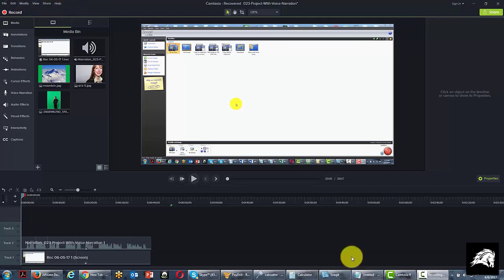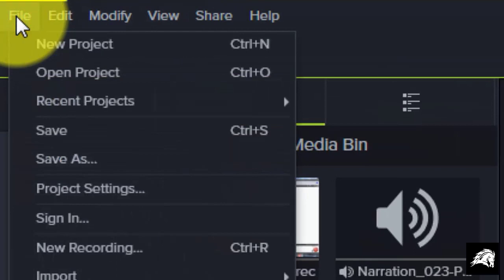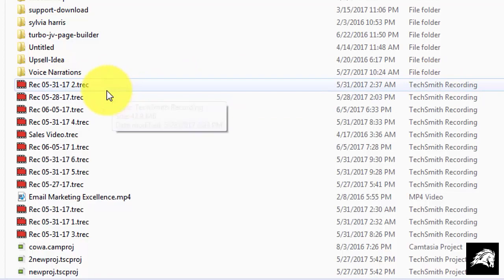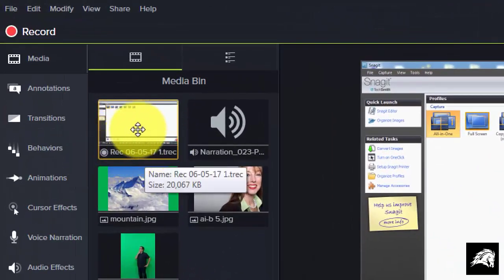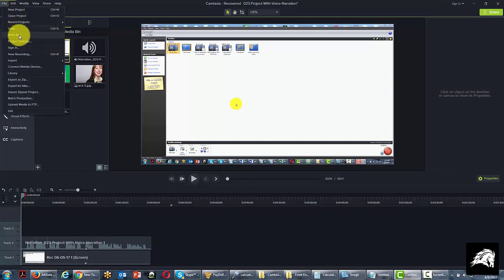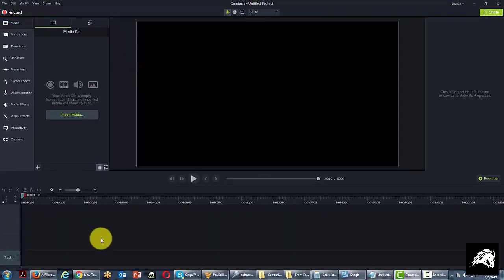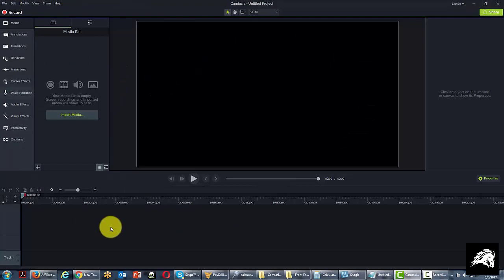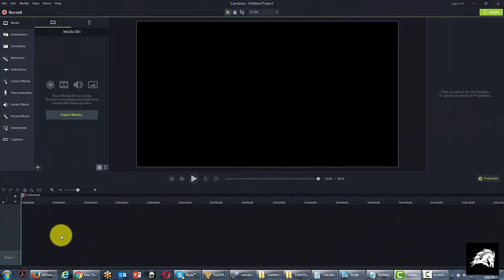File Menu New Project